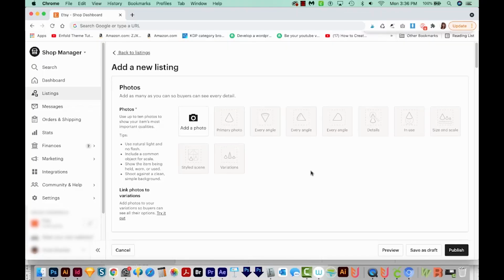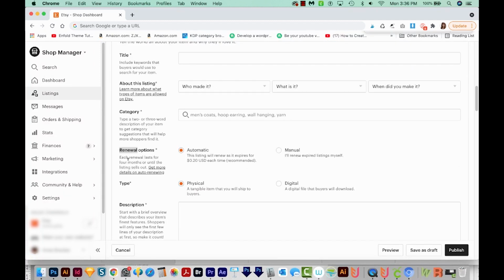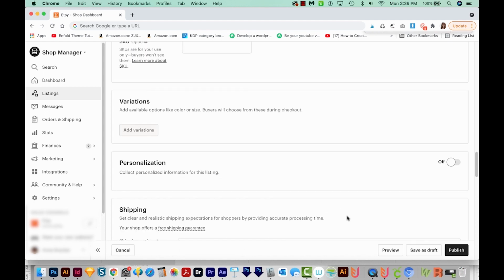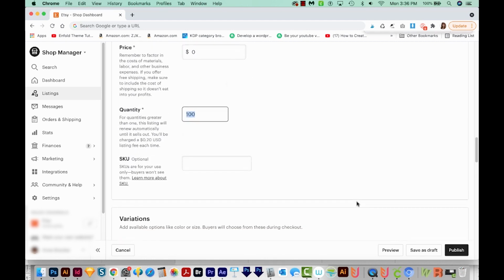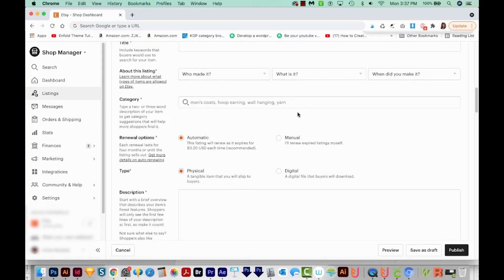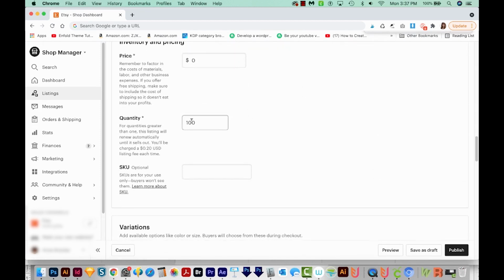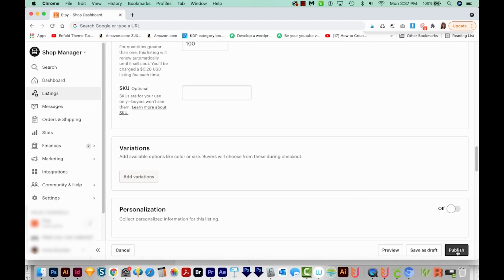Etsy listing fees - how do they work with multiple quantities?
Get 40 free Etsy listings with my referral after completely setting up your shop with a published listing.

Can't drag Video to Timeline: Adobe Premiere Troubleshooting to Flip a Video Clip in Adobe Premiere Pro